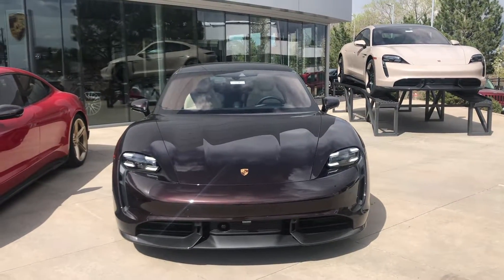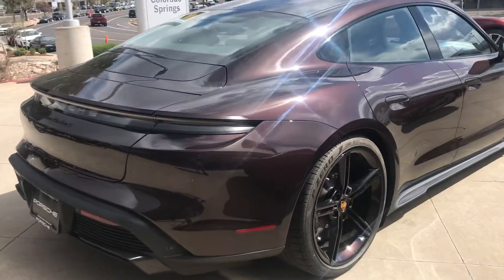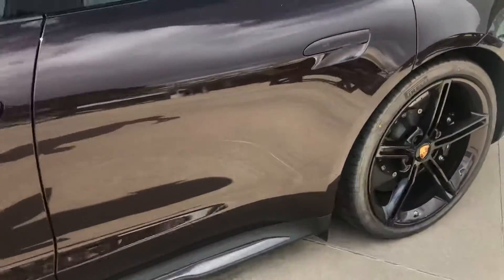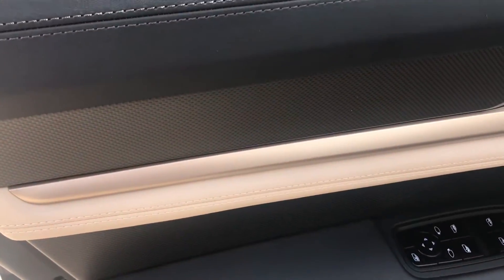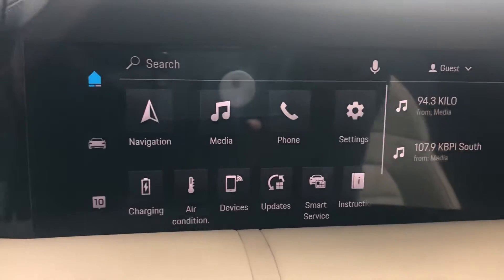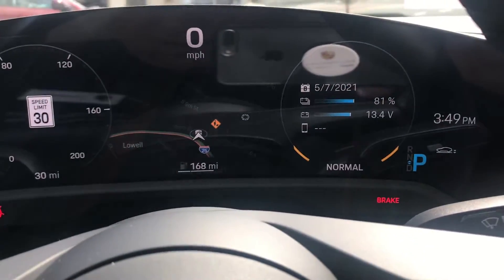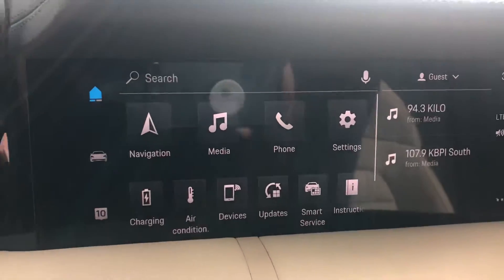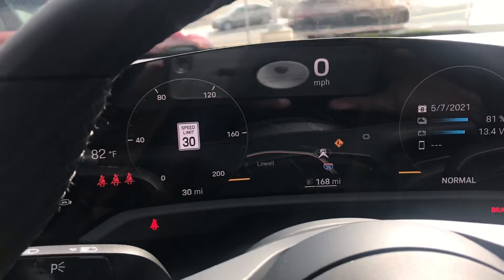2021 Porsche Taycan Turbo S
2021 Porsche Taycan Turbo S